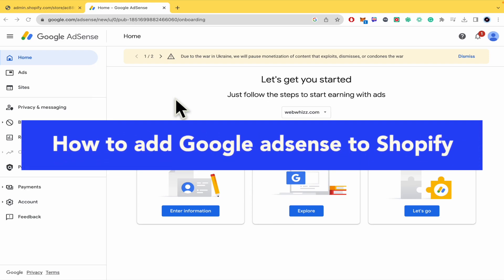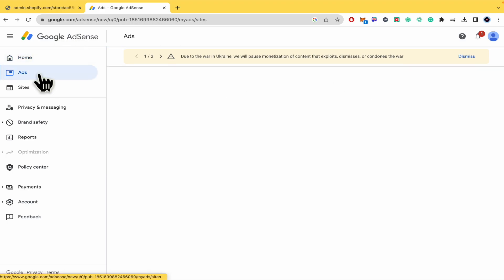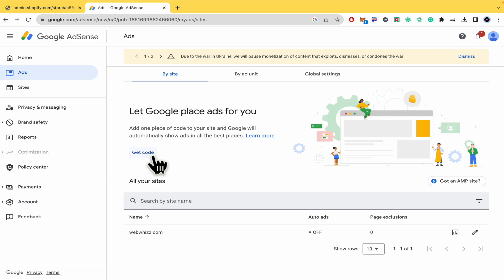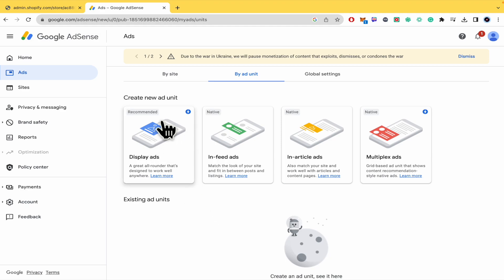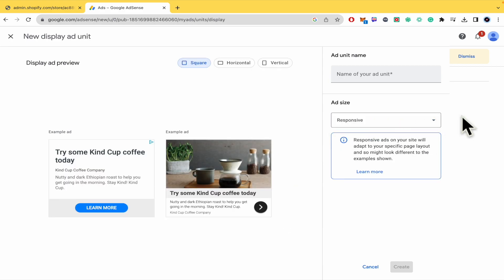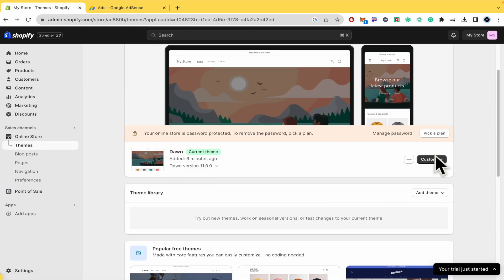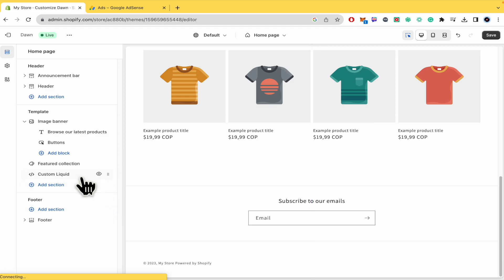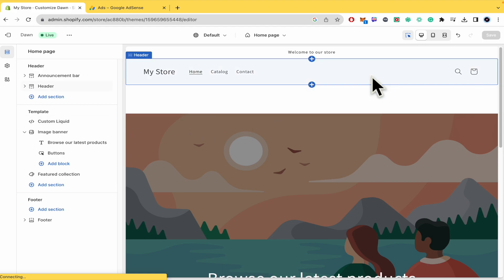How to Add Google Adsense to Shopify - 2026 Easy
How to Add Google Adsense to Shopify - 2026 / add google adsense code to shopify / add google adsense custom ads to shopify store